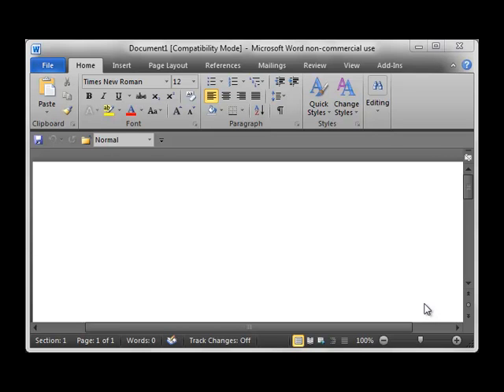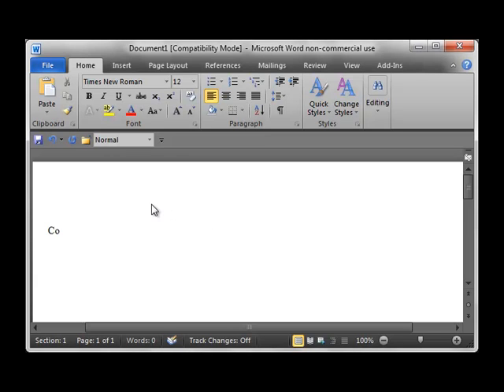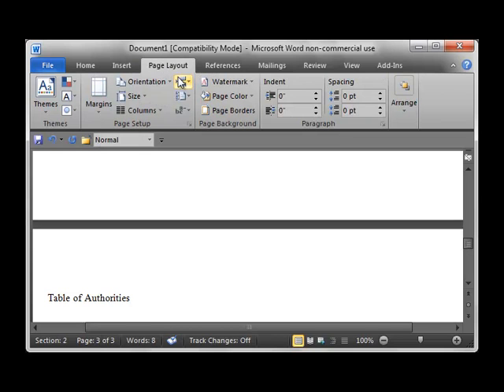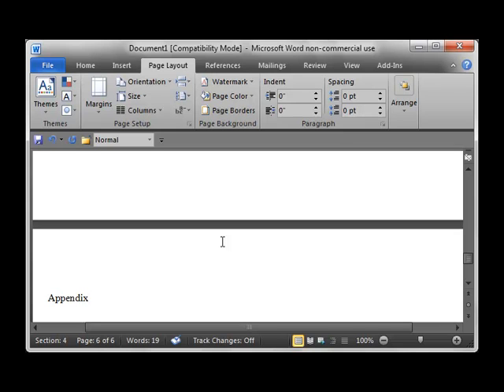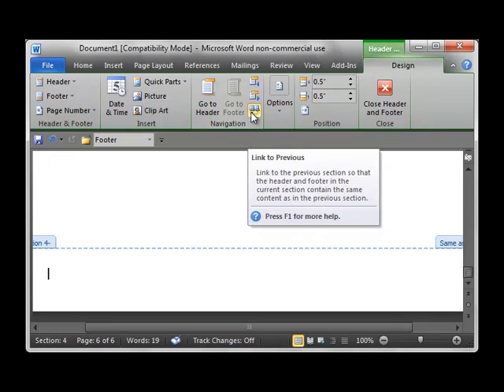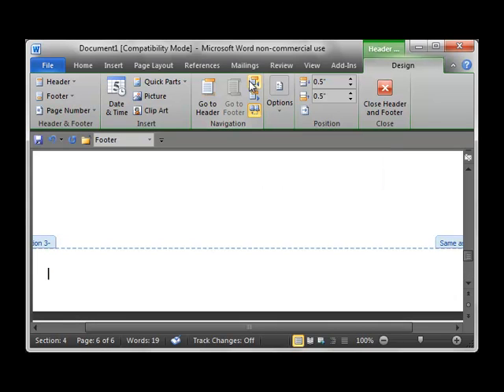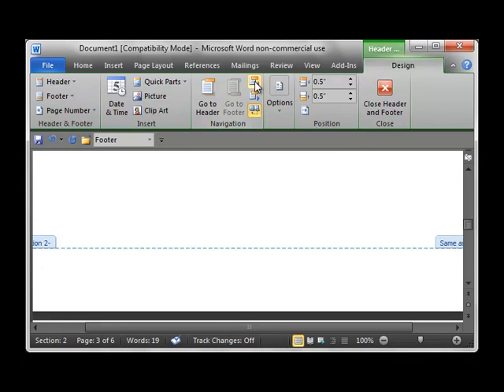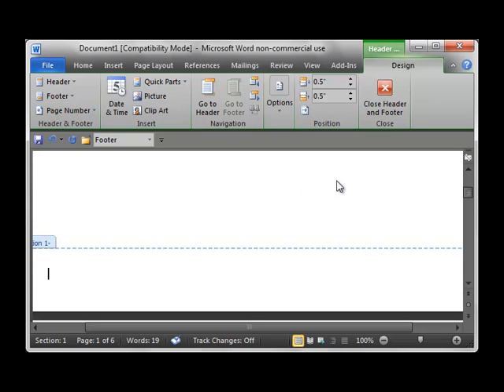Never Fail Page Numbering for Busy Legal Professionals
In this video I share with you a method for doing page numbering in legal documents that in working with over 1,000 legal professionals I have never seen fail.